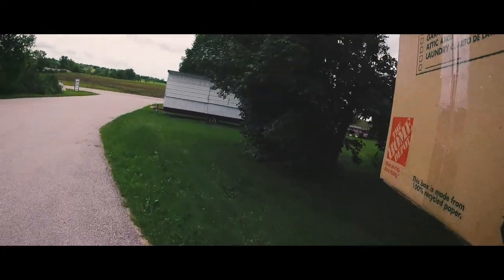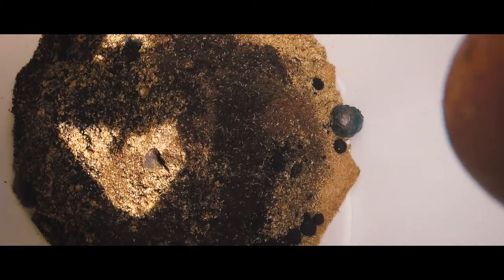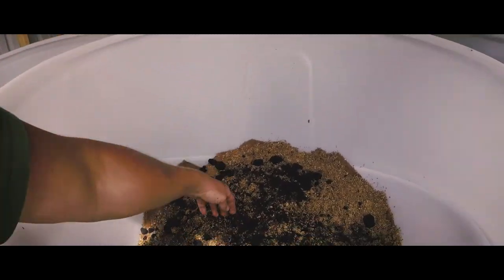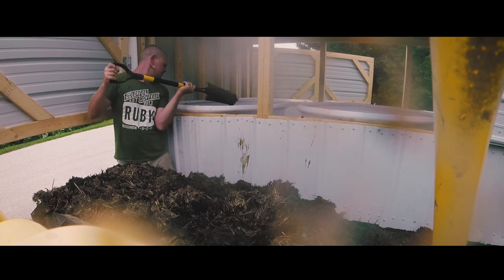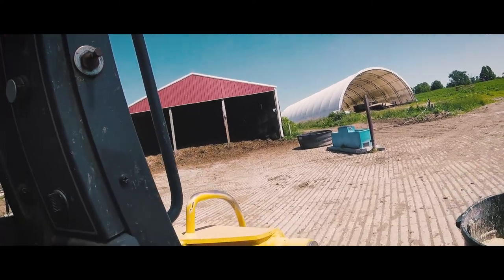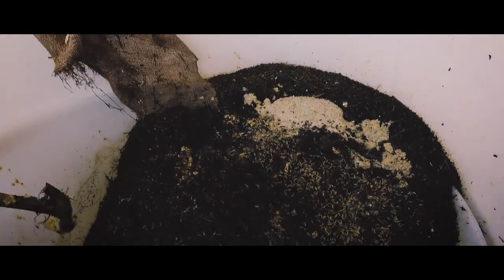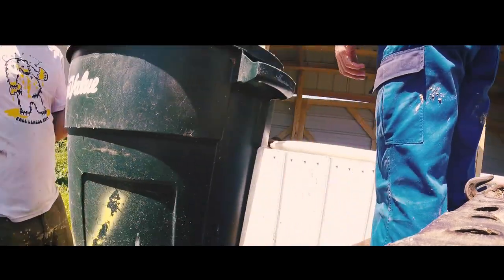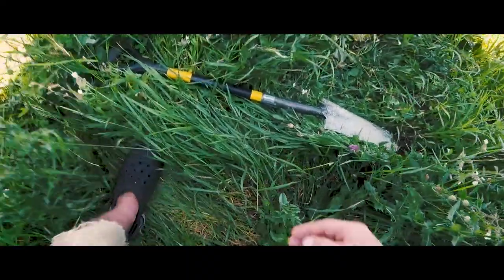Pastured Black Soldier Fly. Episode 2: Feeding Time